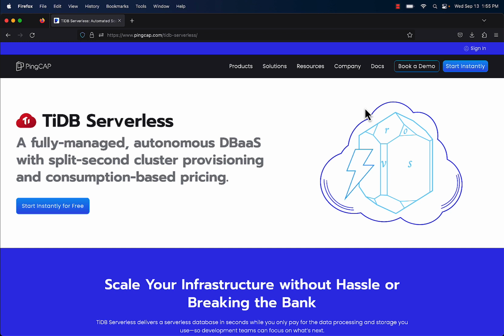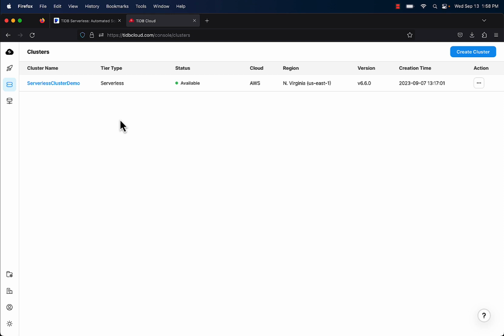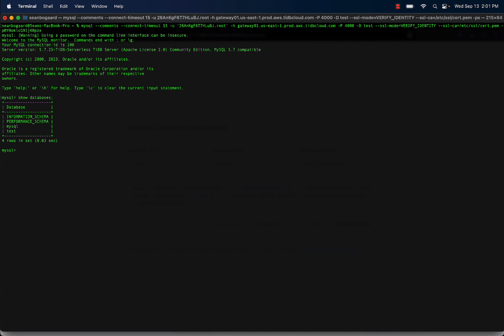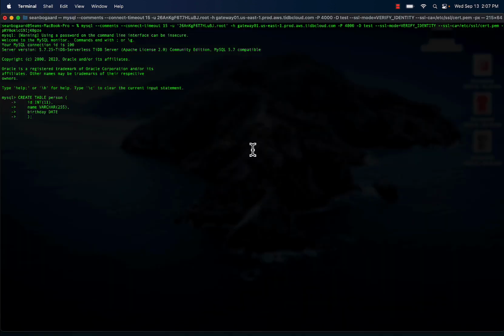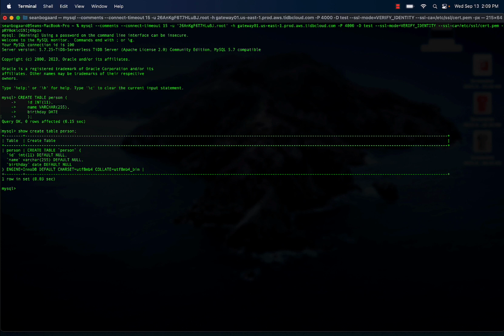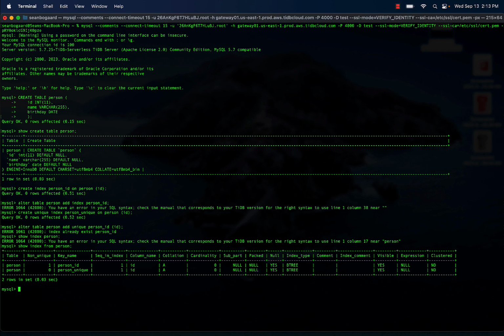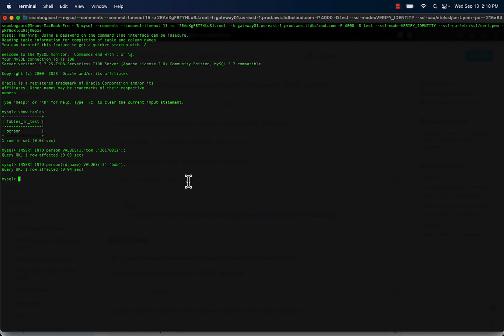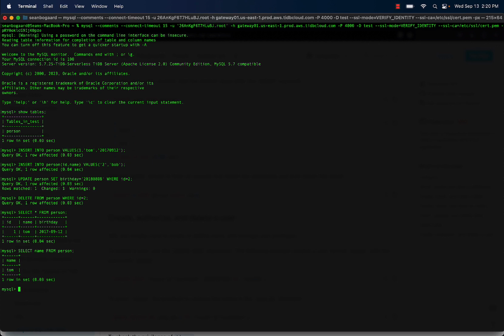Explore SQL with TiDB Serverless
In this video we explore using SQL on TiDB Serverless.
During the video we explore DDL (Data Definition Language), DML (Data Manipulation Language), DQL (Data Query Language) and finally we also explore DCL (Data Control Language) and how we can apply each of them to a TiDB Serverless deployment.